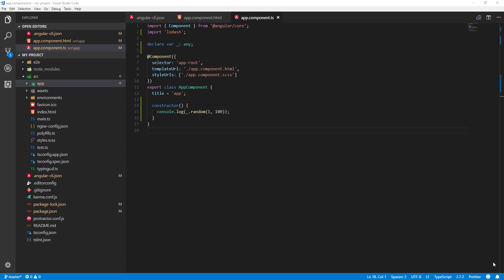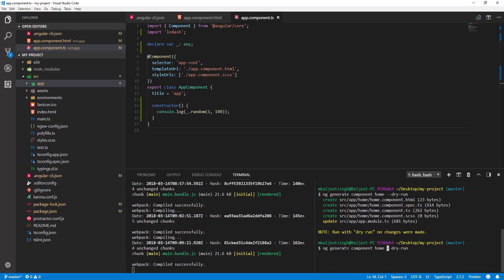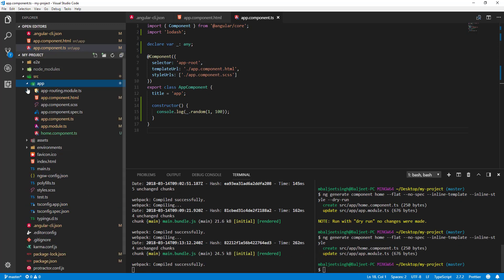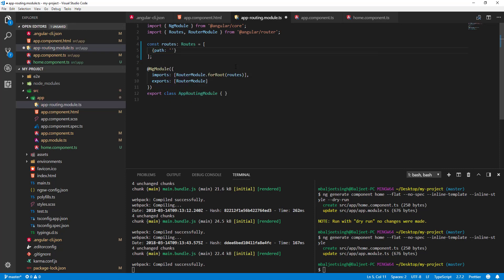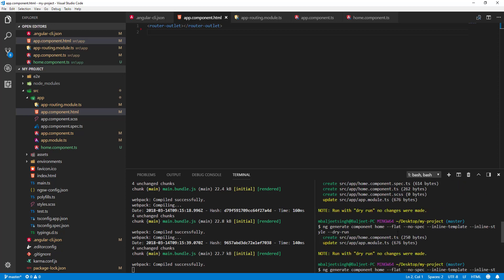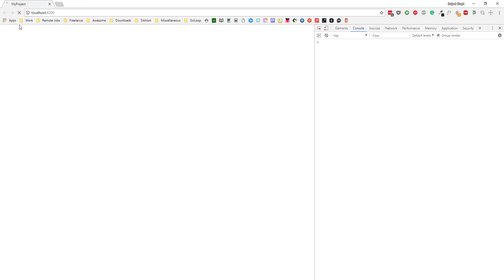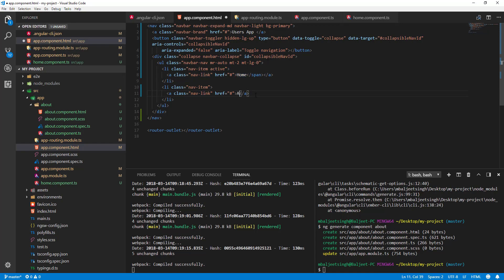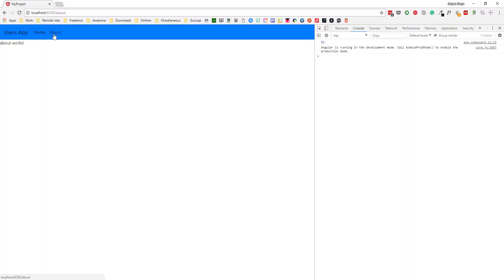Angular CLI [5] - Adding Components and Routing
In this video, we'll see how we can add routing to our Angular CLI project.

We created the project using the --routing flag.